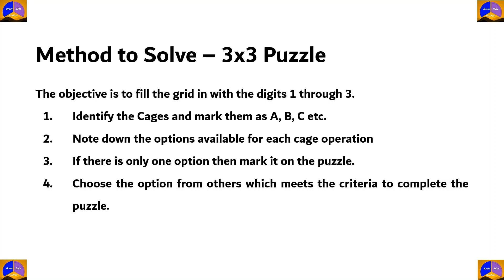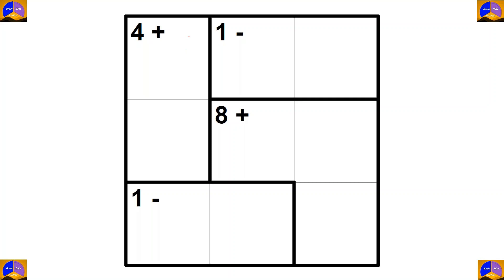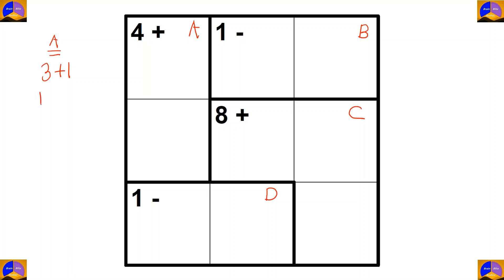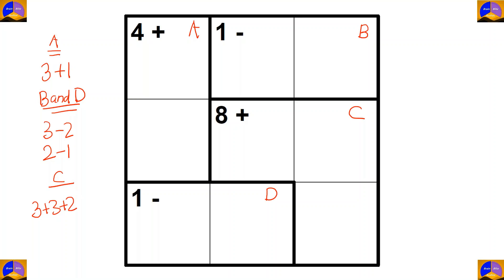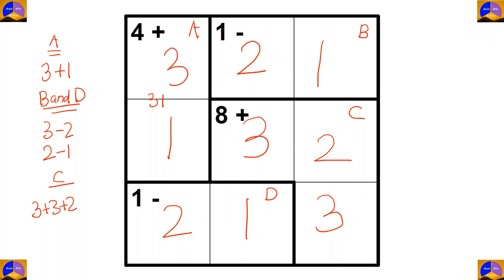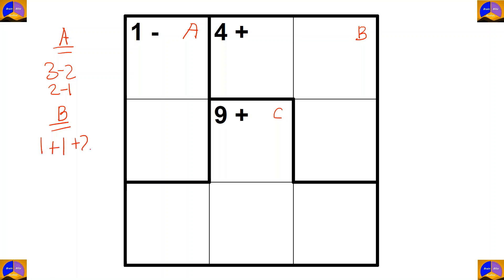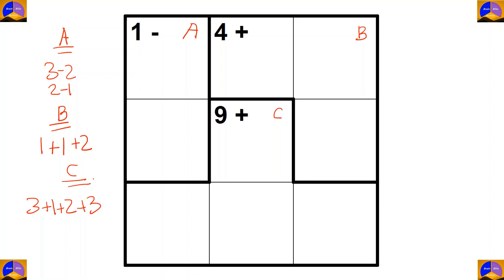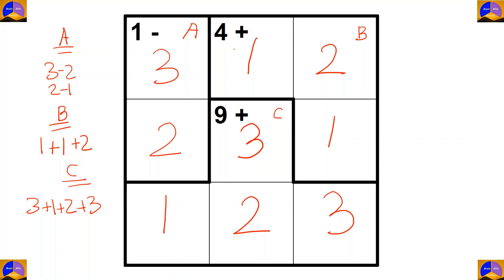MATHDOKU - PUZZLE - 3X3 - SET - 01 / INKY Puzzle Similar to KENKEN Puzzle